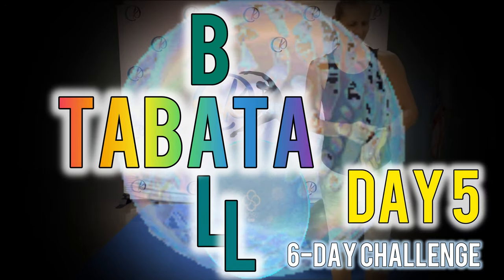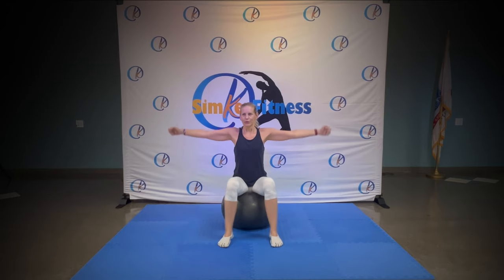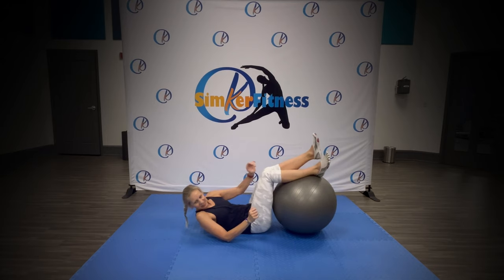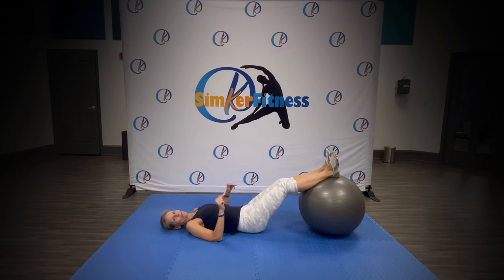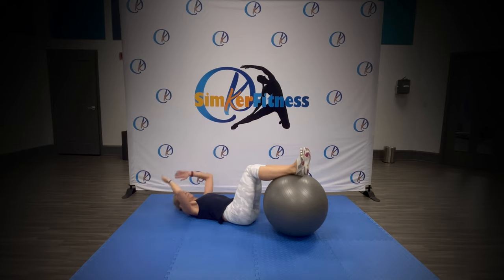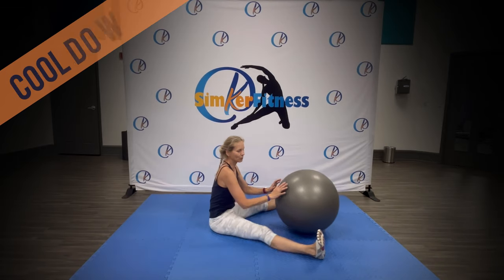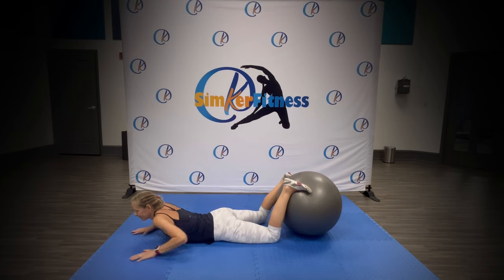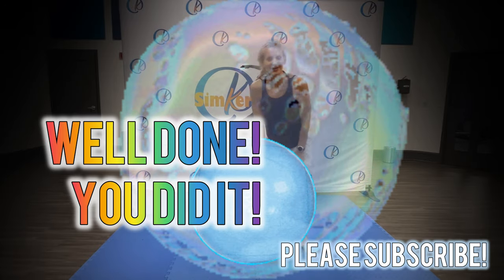DAY 5 - 15 min - BALL TABATA - 6 day challenge - beach body | weight loss | six pack | full body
Hey friends,
Join me for another challenge!
6 days working out with the Swiss Ball!
The first 5 days will be a quick 15 minutes, and then on day 6 we will put it all together in 46 minutes!
Each workout is Tabata style, working out for 20 seconds and resting for 10 seconds. There are 3 exercises in each workout (apart from day 6), and we have 4 rounds of each exercise.
Of course we start each workout with a warm up and finish with a cool down & stretch.

Day 1: Hip Thrust, Thoracic Rotations, Hip Thrust + Thoracic Rotations
Day 2: Knee Tucks, Side Taps, Extension to W/T
Day 3: Bulgarian Split Squat, SNG Lunge, SNG Leg Reaches
Day 4: OH Toe Squat to Plank, V-Sit Ball Swap, Side Plank SNG Leg Knee Tucks
Day 5: Glute Bridge, Hip Bridge Rollouts, Sit Ups & Russian Twist
Day 6: all of it together!

Enjoy the workouts and most of all have fun!
And to completely relax after, don't forget to play one of my meditation & breathwork videos!

In health,
K